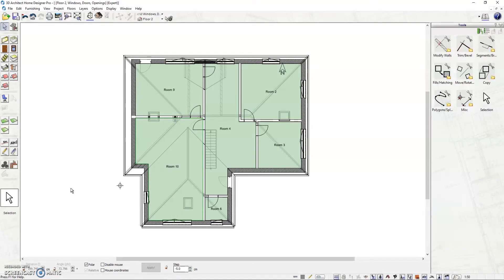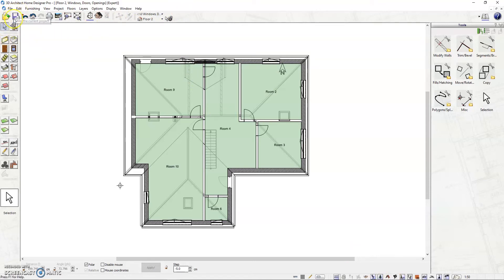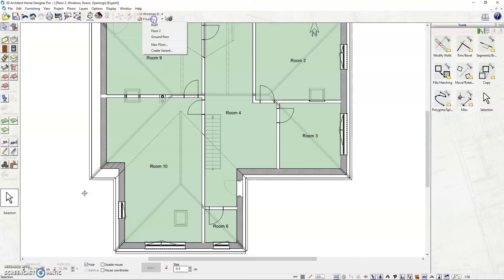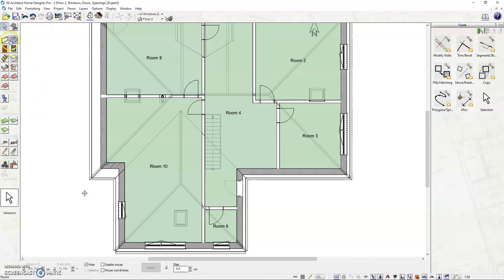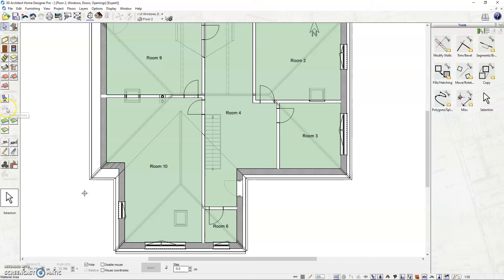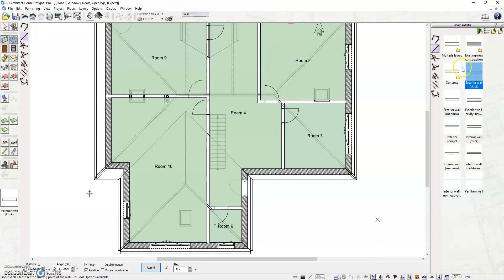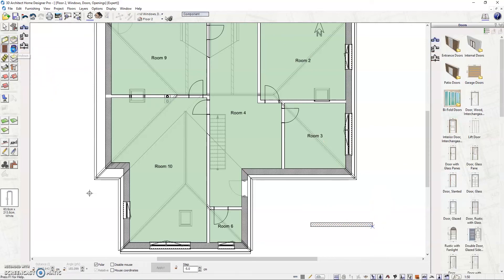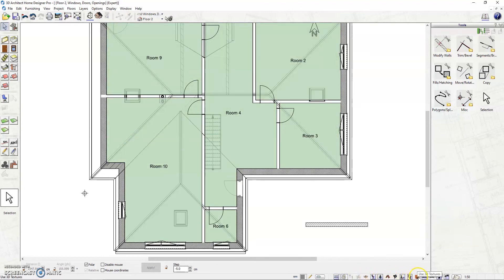Understanding the Interface - 3D Architect Home Designer & Arcon Evo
Drawing House Plan with 3D Architect Home Designer

You can compare CADCabin software that best suits your needs

3D Architect Home Designer Basic
3D Architect Home Designer Expert
3D Architect Home Designer Pro
Arcon EVO